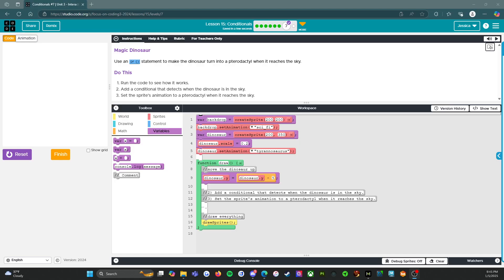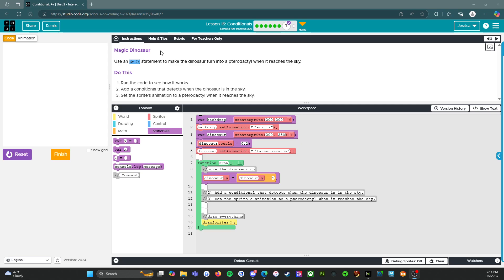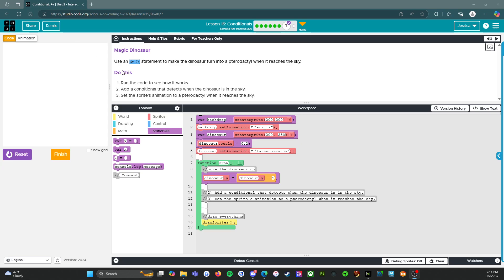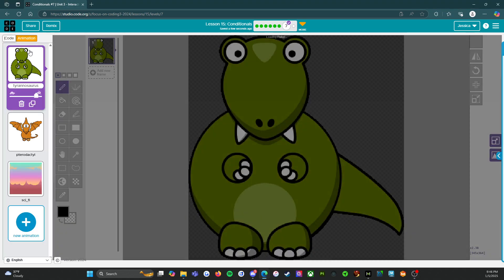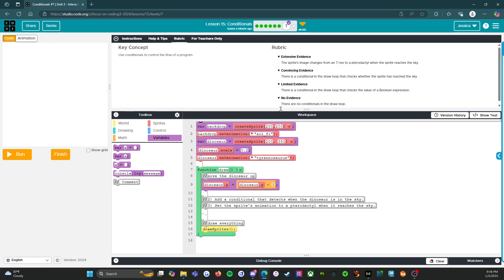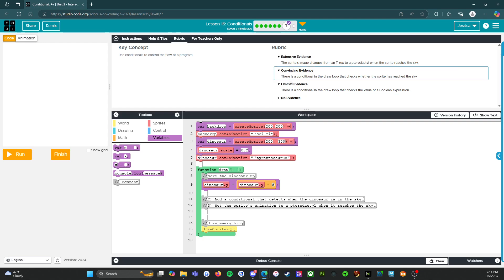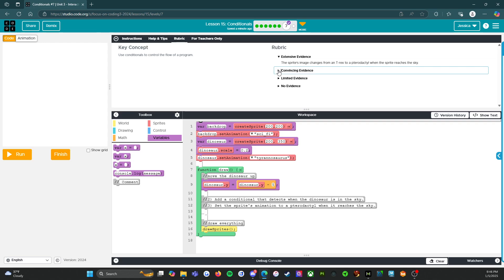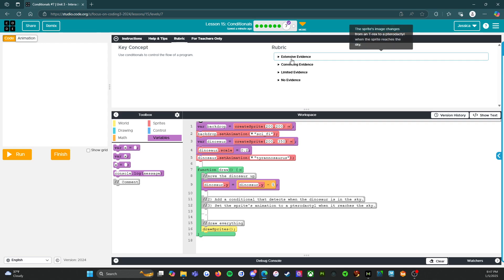Code.org - CS Discoveries - Unit 3: Interactive Animations & Games: Lesson 15: Level 7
This is an assessment level, so while I'll read through it with you and go over the rubric (and offer a hint or two), I am not going to go through each step of solving this. It wouldn't be a very good assessment if I did that. :)